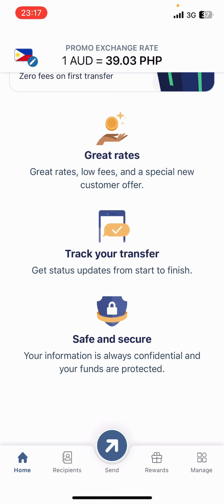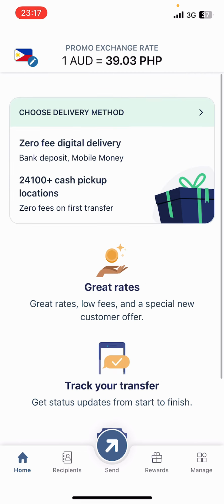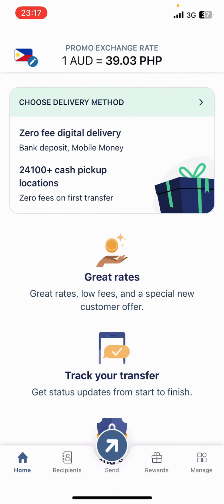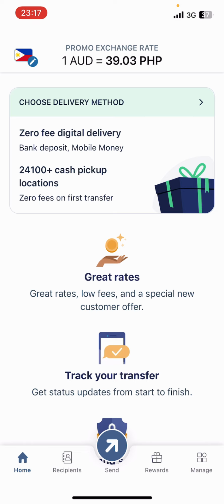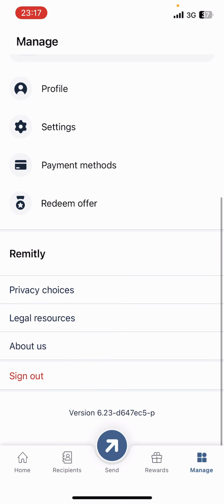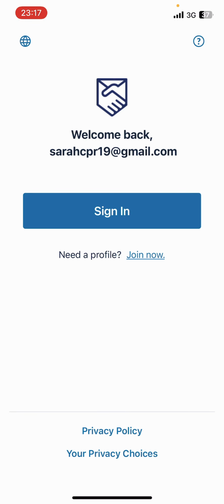How to Sign Out of Remitly | Log Out of Your Remitly Account 2024(Simple Steps)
Need to sign out of your Remitly account? In "How to Sign Out of Remitly | Log Out of Your Remitly Account 2024," we’ll guide you through the easy steps to securely log out of the Remitly app or website. Whether you're using a mobile device or desktop, follow our simple process to ensure your account stays secure and you sign out properly after use.